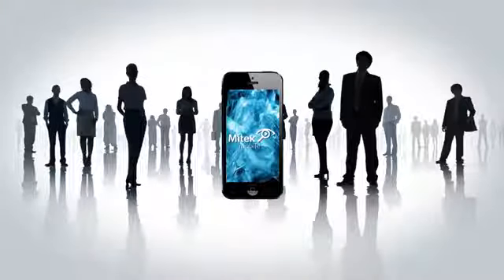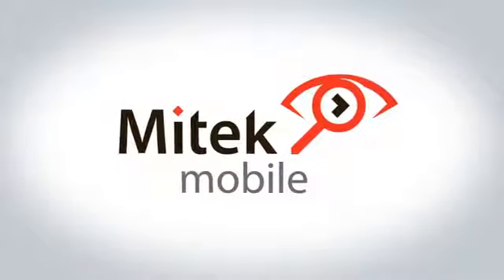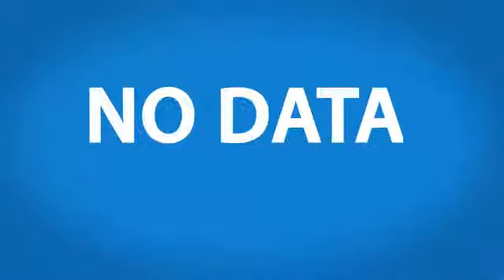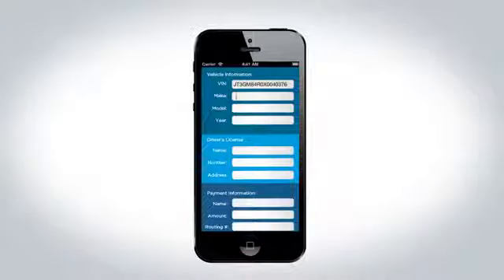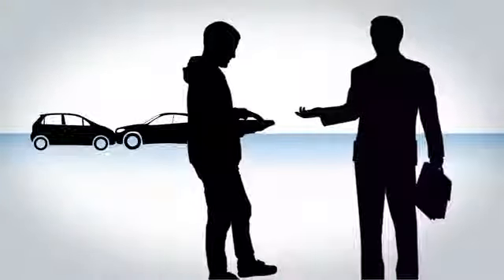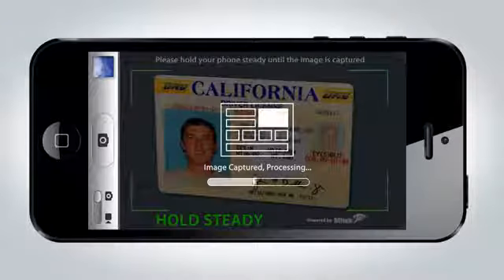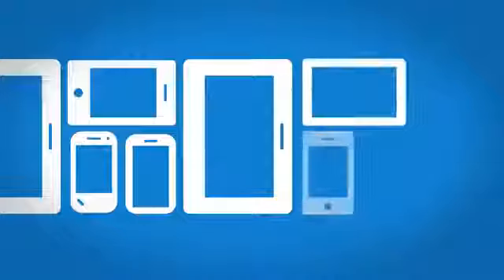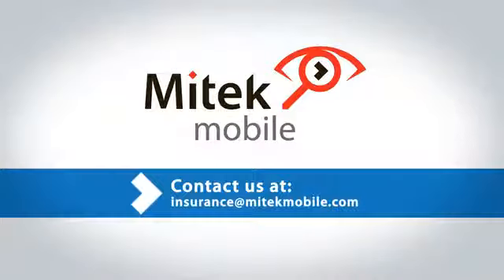Mobile Insurance Solutions from Mitek Systems